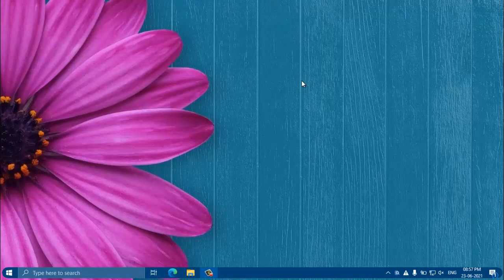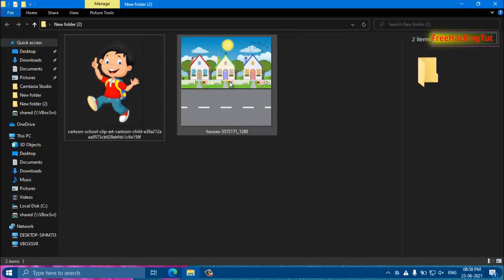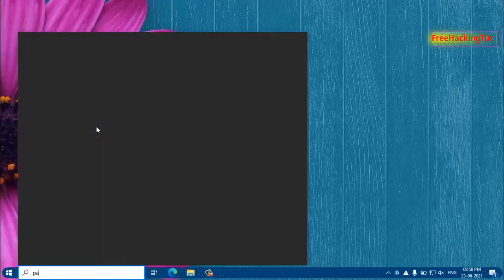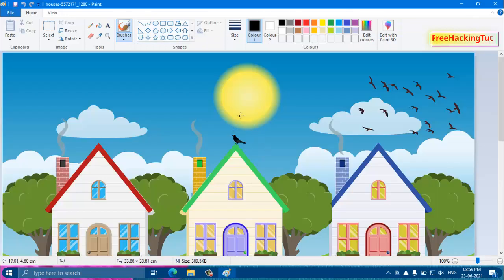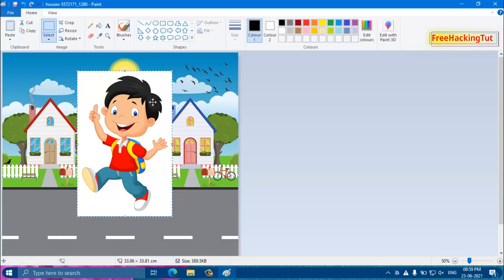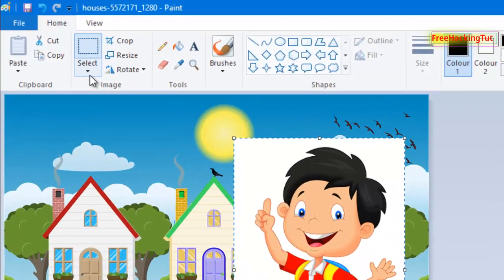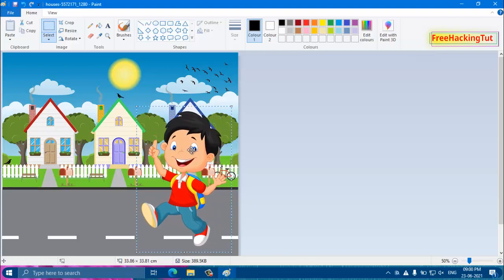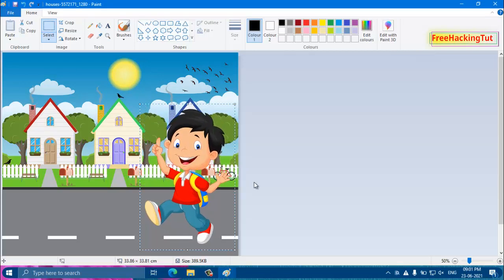How to Overlay Transparent Background Image (PNG) on Another image using MS Paint ?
This video is all about how to Overlay Transparent Background Image (PNG) on Another image using MS Paint.